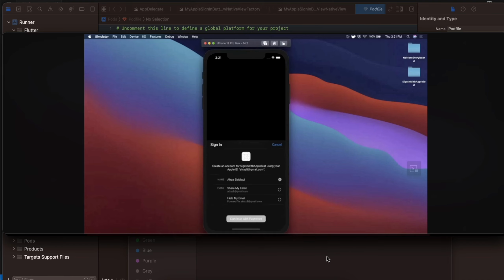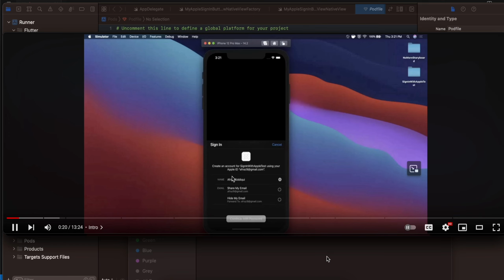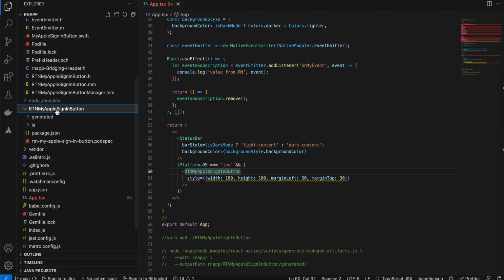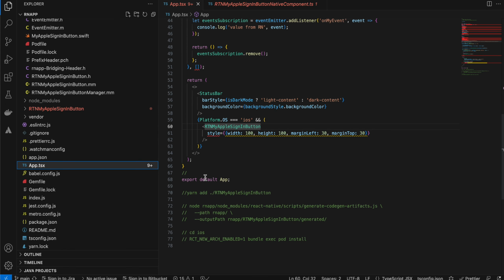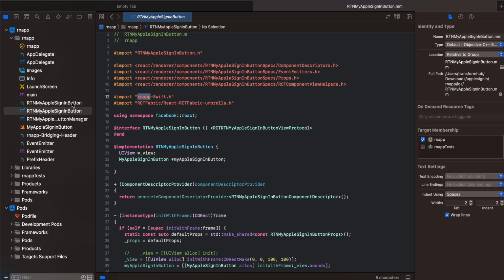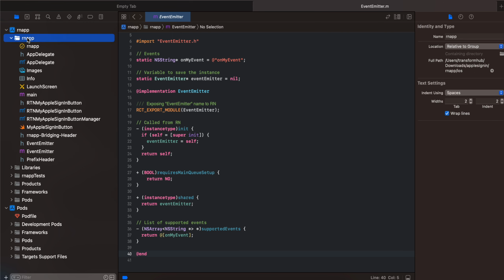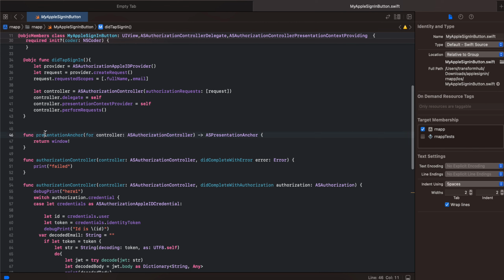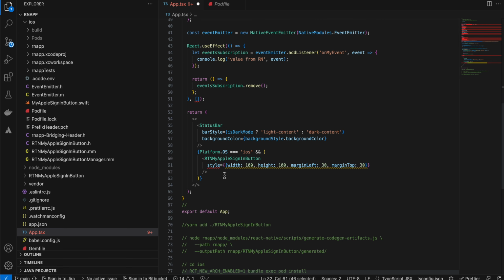How to do apple sign in with react native's new architecture without third party lib